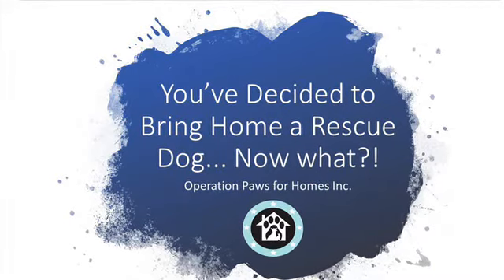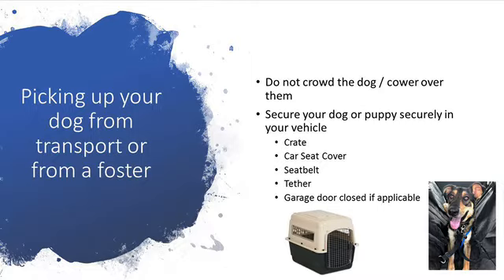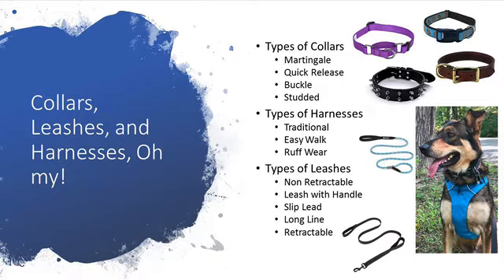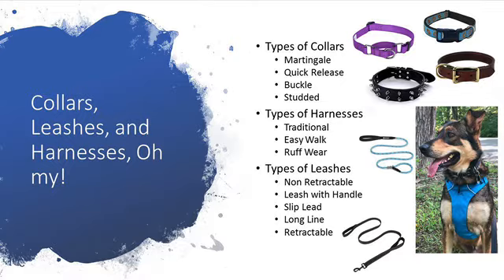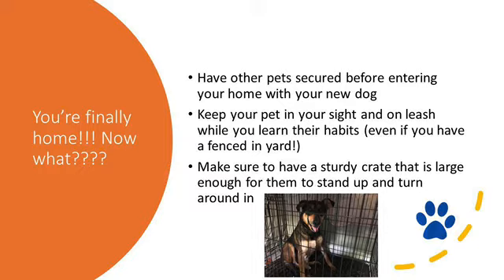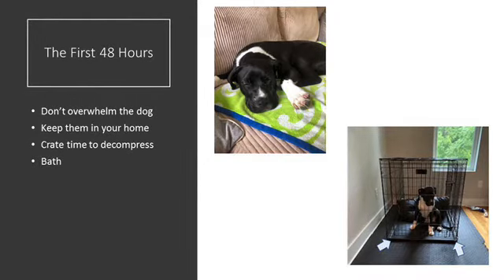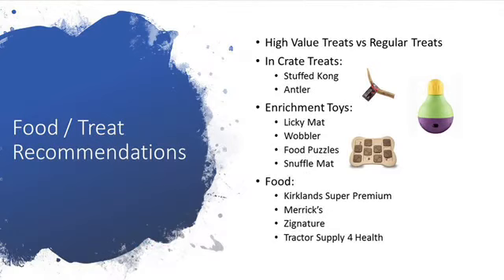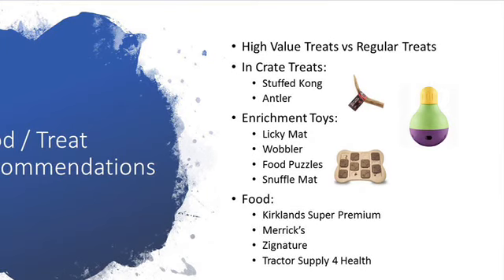Operation Paws For Homes - Bringing Home A Rescue Dog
Bringing home a rescue dog? Watch here for tips and advice!

Operation Paws For Homes (OPH) is an all  breed dog rescue in Maryland, Northern Virginia, Washington DC, and South Central Pennsylvania.